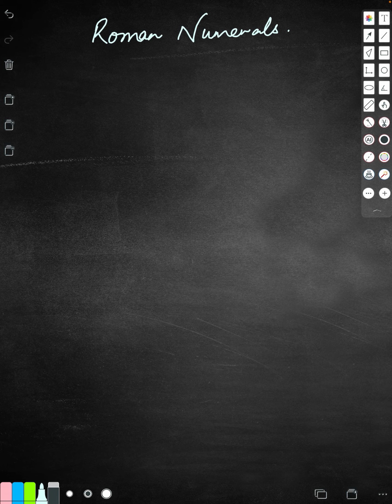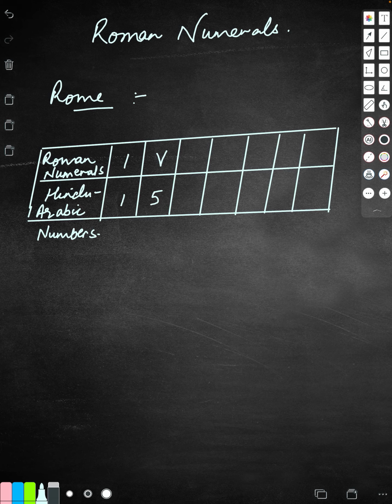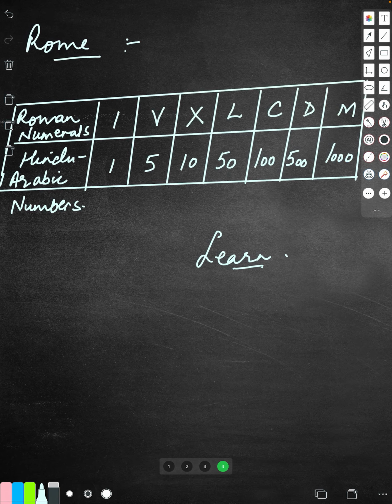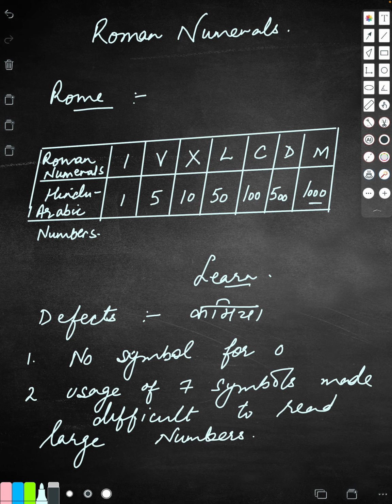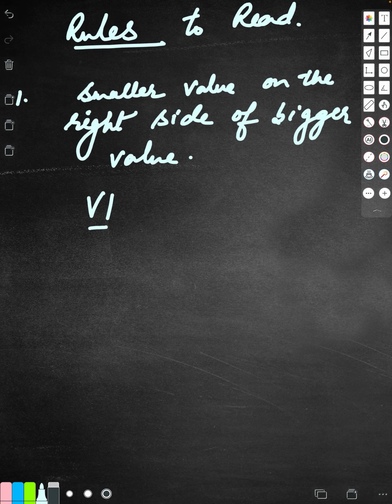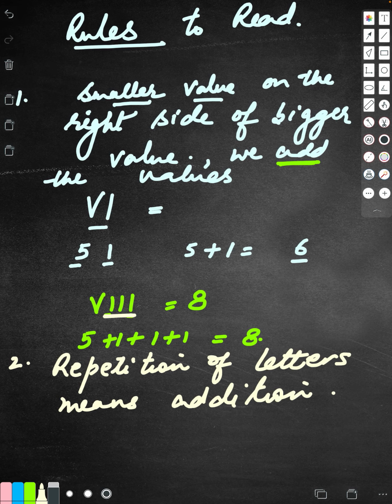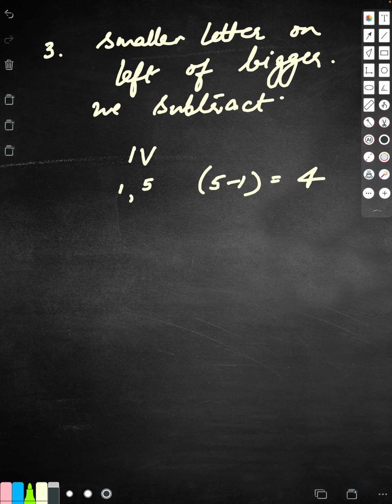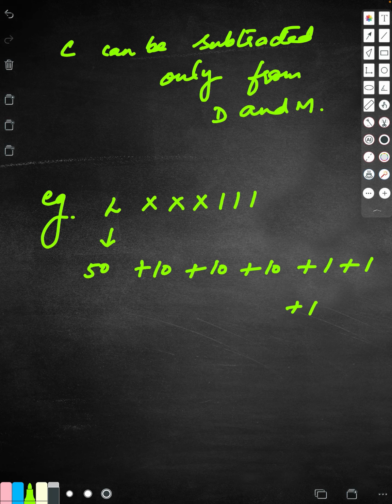Roman numerals rules